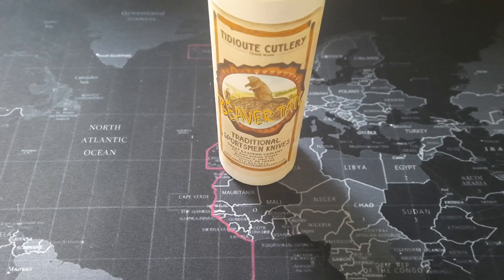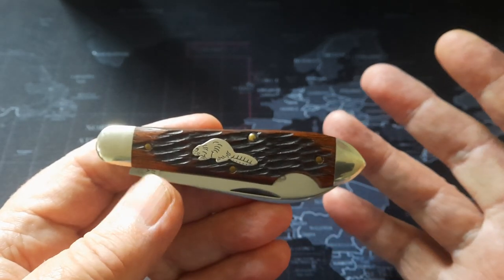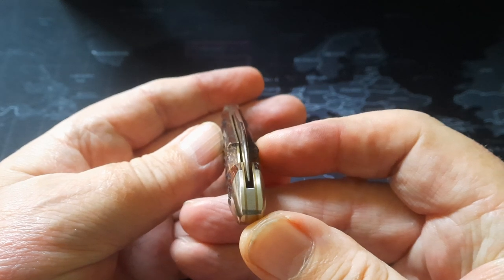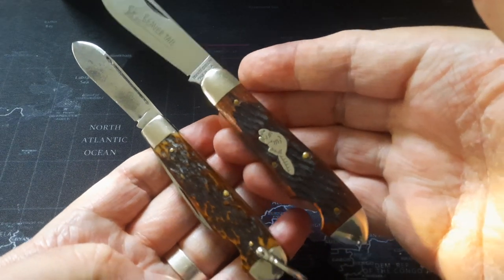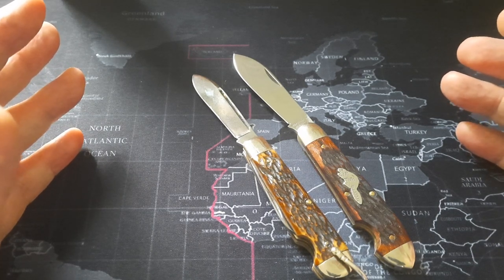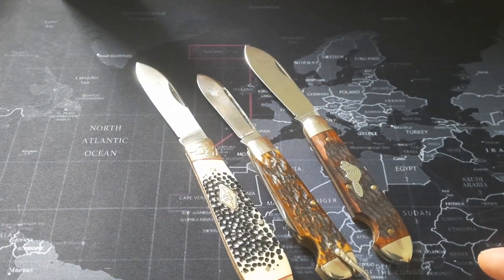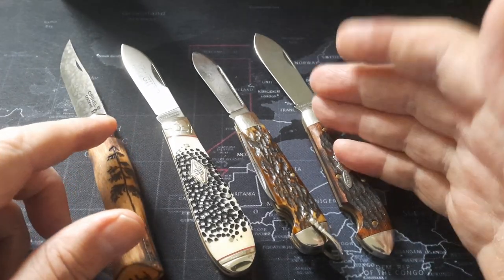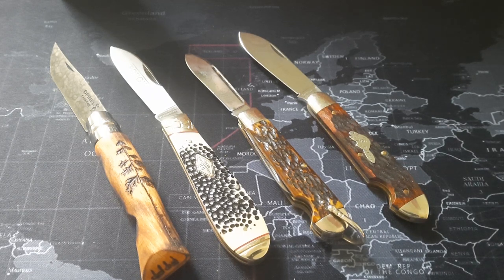GEC # 85 Beavertail.review with comparisons.